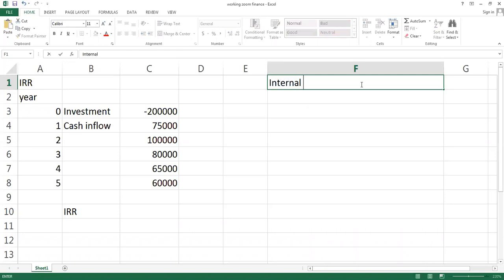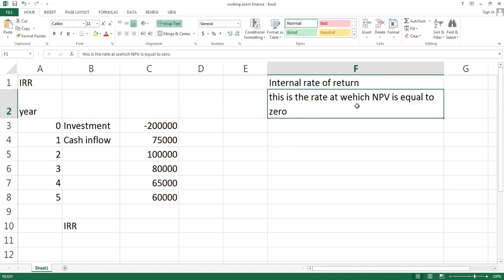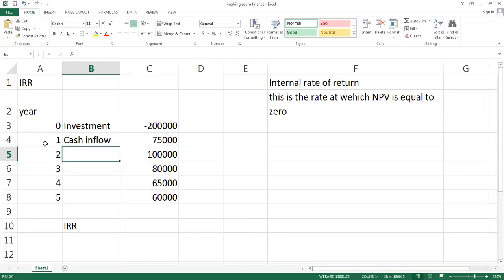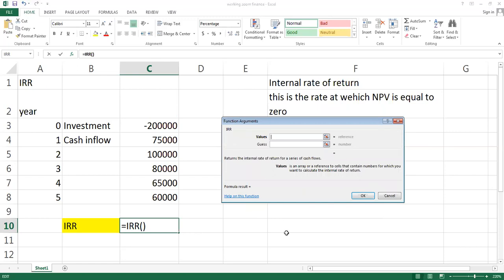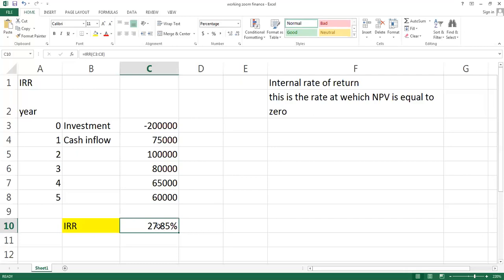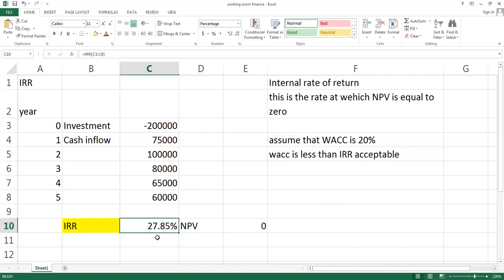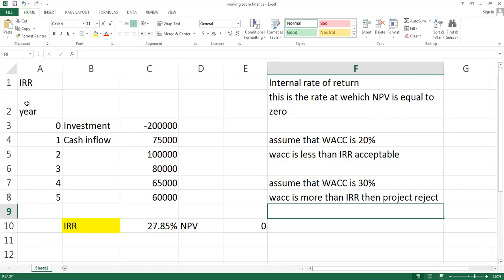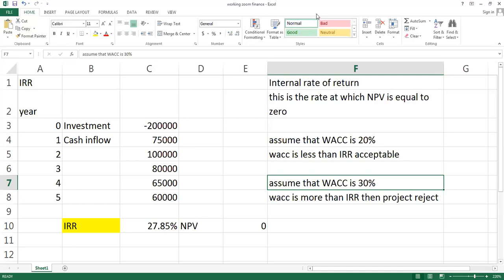IRR Investment decision method1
IRR will be attached with practice material I shared